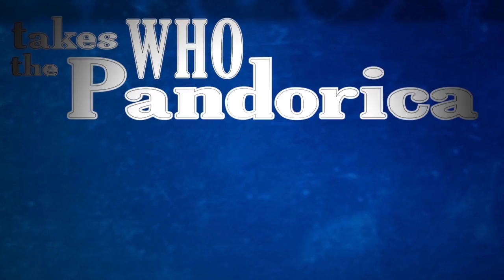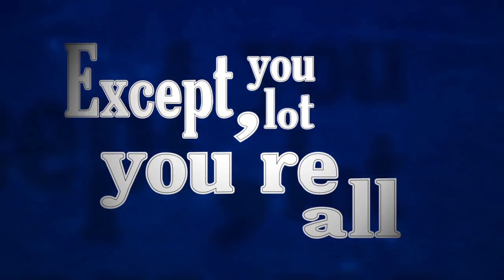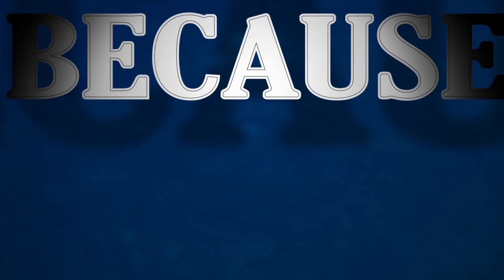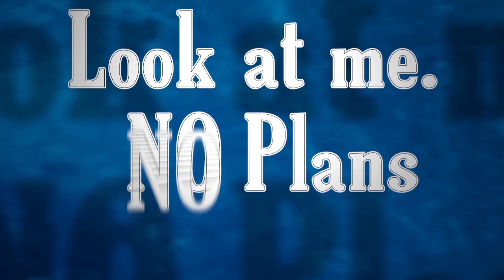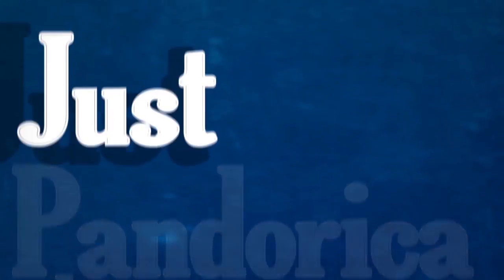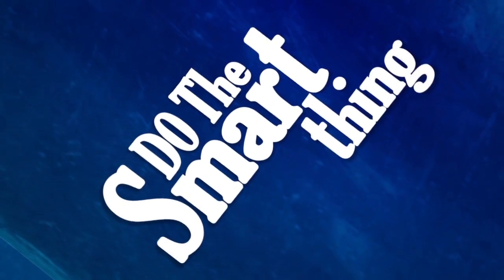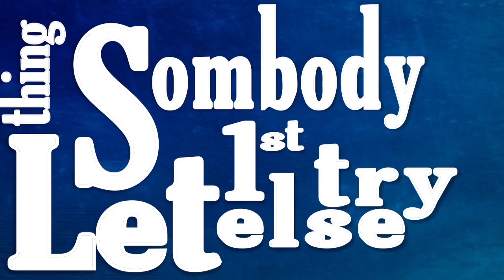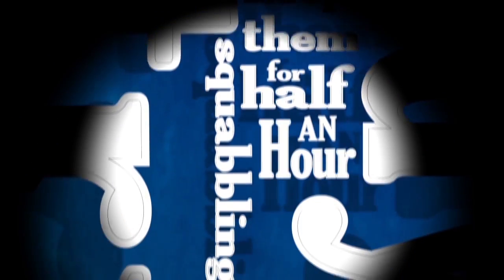Motion Graphics Kinetic Type 2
Motion Graphics project in Kinetic Type. I chose the scene this time, one of my favorites from Dr. Who. A few spelling errors might have slipped in, and it isn't my cleanest work, but I still like what I was going for.